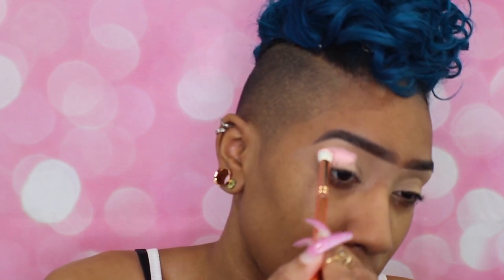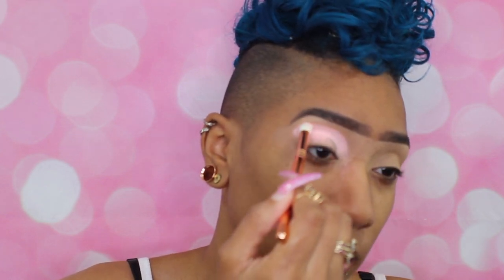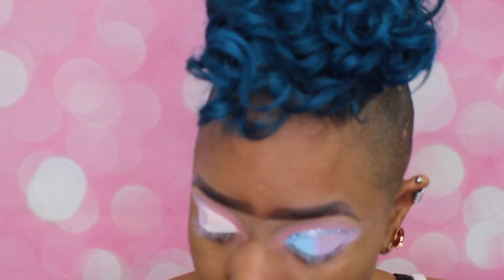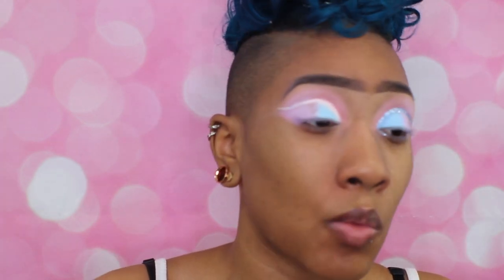Making These Pastels POP | Black Girls Can Use Pastels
** Tag me if you try any of these looks out **

Hey Loves,
Tune in to watch how I create this pastel look that is FAAR from ashy. Watch how I use these Pastel Pigments by Makeup A Murderer, and try white concealer for the first time to see if it really helps.

Lashes in the style "Luxe" by @prettynminkbeauty!
Follow on Instagram and tell her I sent you! -